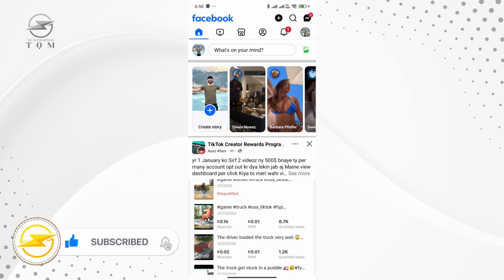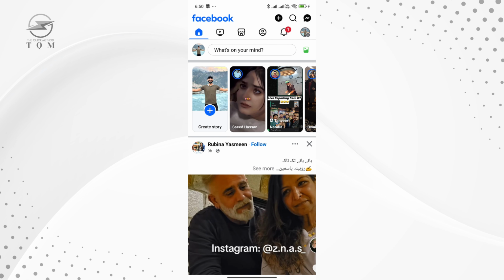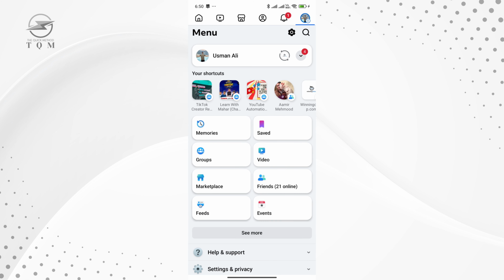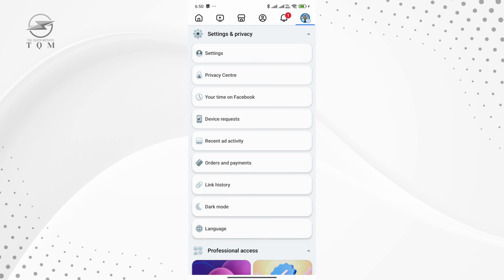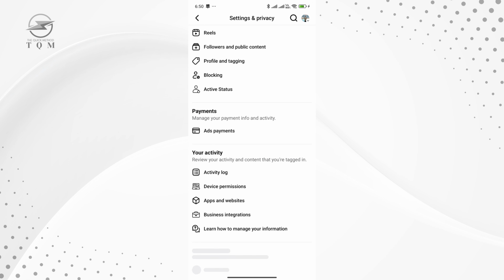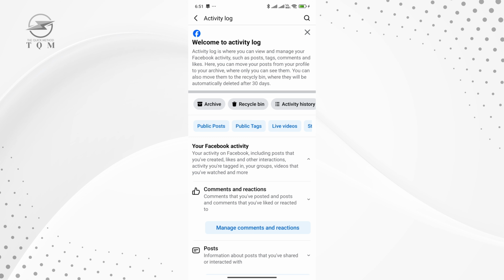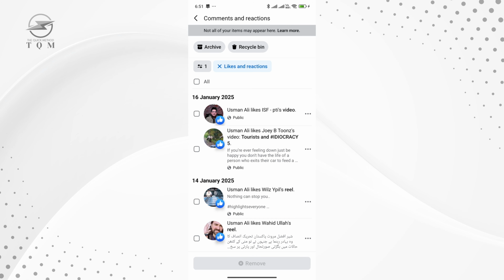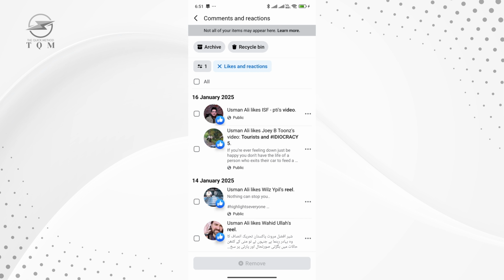How To Delete Likes On Facebook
How To Delete Likes On Facebook - Easy Step-by-Step Guide (2025)

Want to remove a like you’ve given on Facebook but don’t know how? In this video, we’ll show you how to delete or unlike posts, photos, and pages on Facebook quickly and easily. Whether you want to clean up your activity or simply manage your engagement, we’ll walk you through the steps to delete your likes.

What You’ll Learn in This Video: ✔️ How to delete or unlike posts on Facebook
✔️ Step-by-step instructions to remove likes from photos and pages
✔️ How to find and manage your Facebook activity
✔️ Tips for deleting likes in bulk
✔️ How to clear your Facebook activity log

Removing likes on Facebook is simple once you know where to look. Watch this tutorial to clean up your Facebook activity and gain more control over your profile!

Watch now to learn how to delete likes on Facebook and keep your profile organized!